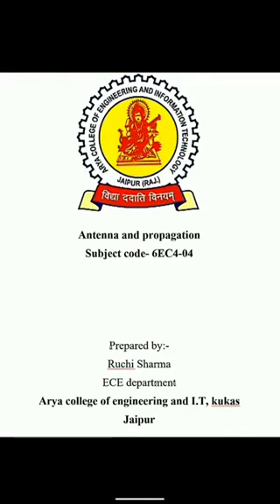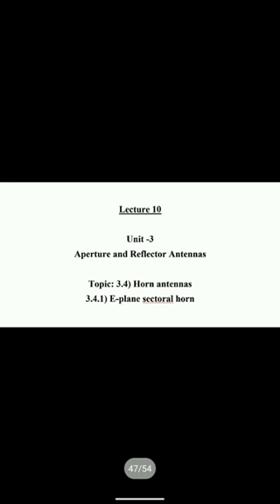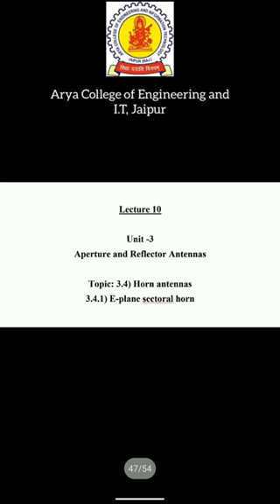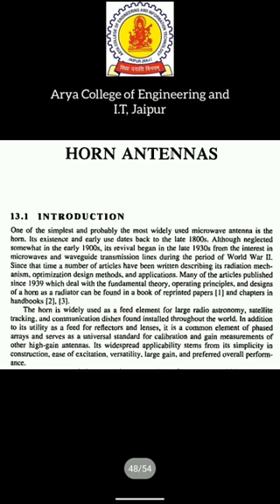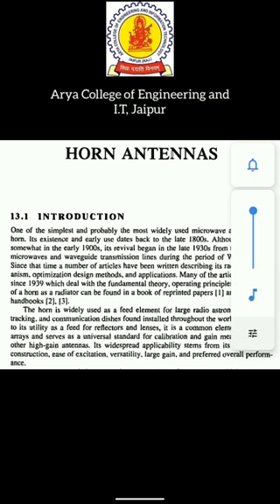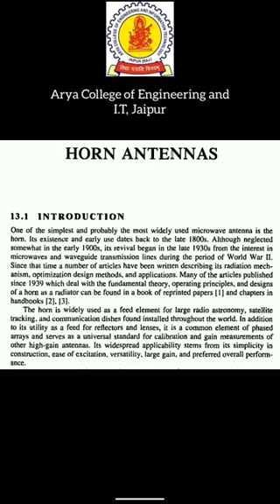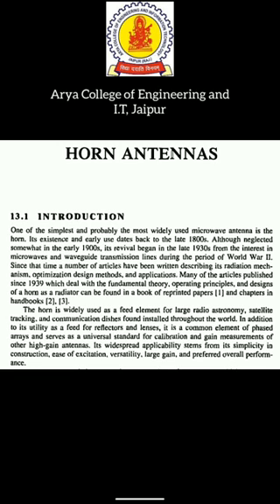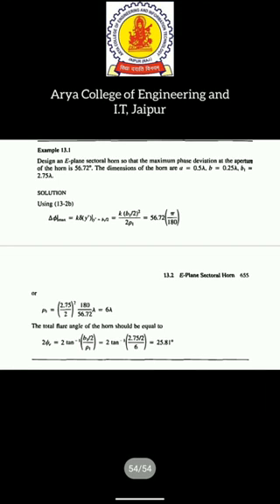HORN ANTENNA BY RUCHI SHARMA | Arya College